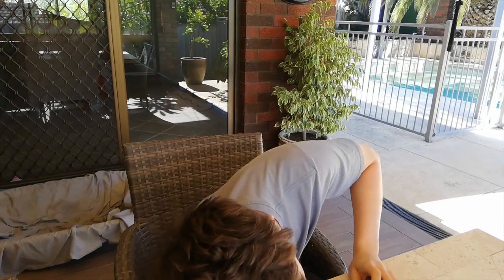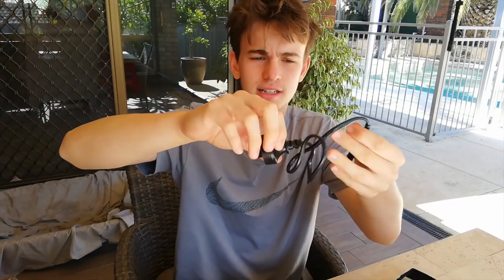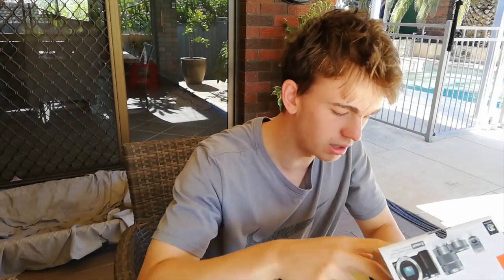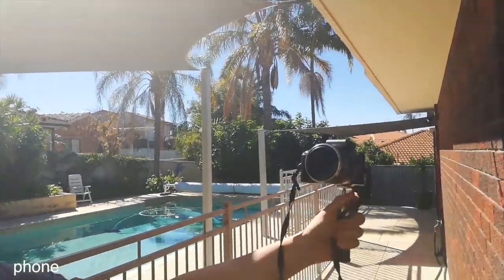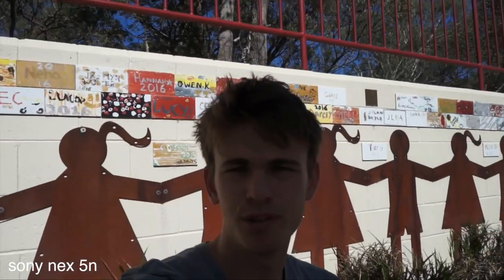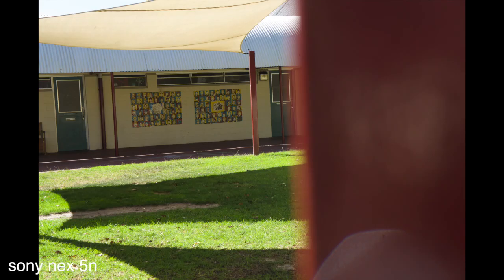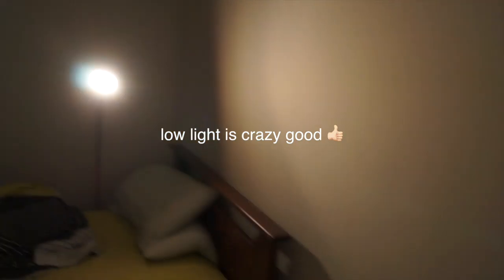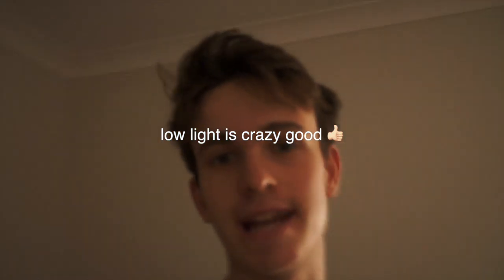SONY NEX 5n UNBOXING AND REVIEW 2019! BEST VALUE CAMERA IN 2019?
I bought the Sony nex 5n with 2 kit lenses and a flash for the low price of  $161 usd or $230 aud. the camera is small and compact with a large 16.1 mp cmos censer. it can shoot 1080p  60 fps. it takes raw photos and exels in low light like all the other sony mirrorless cameras. it does however have a few floores but at this low price for a 1080p 60 fps camera  its expected.

my camera on ebay

flat profiles that i was talking about leave a comment saying cam ron un sent me

Sony, A6000, Sony A6000, NEX, NEX 5, NEX 6, NEX 7, lenses, camera kit, kit, best camera, camera, worth it, 2019